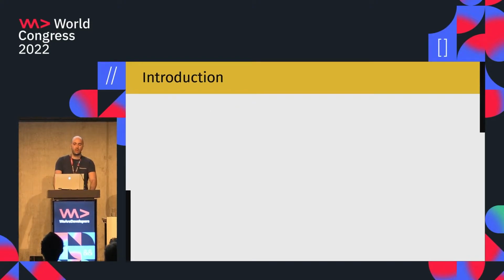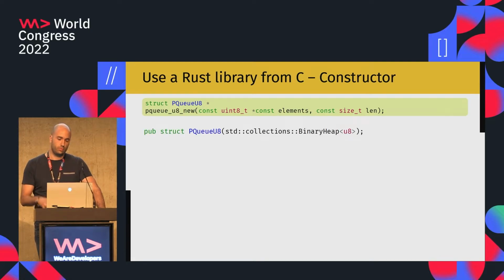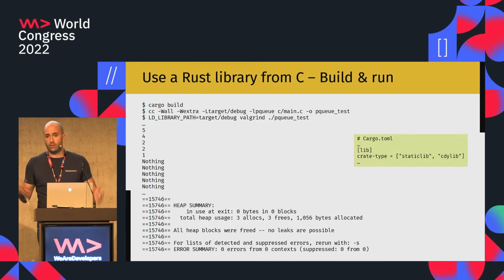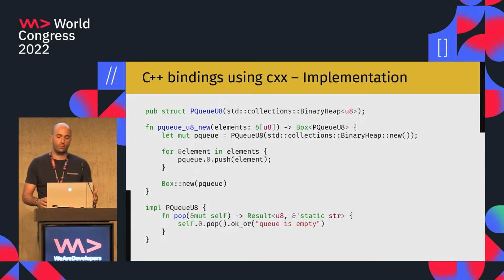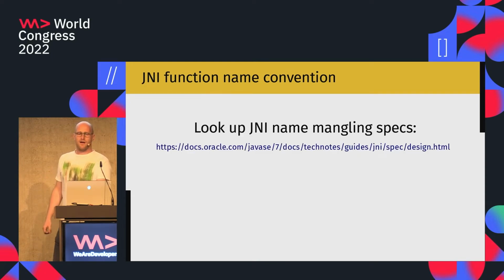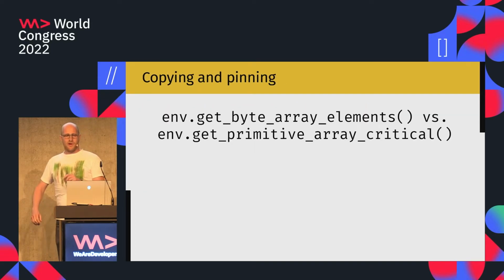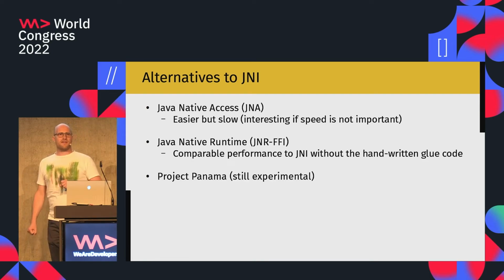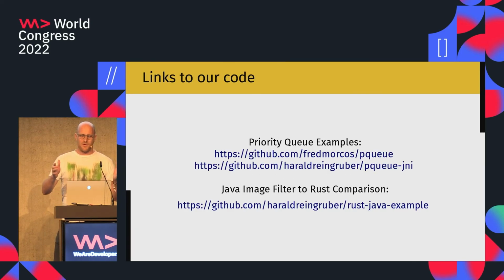Get the best of both worlds Integrating Rust with other languages